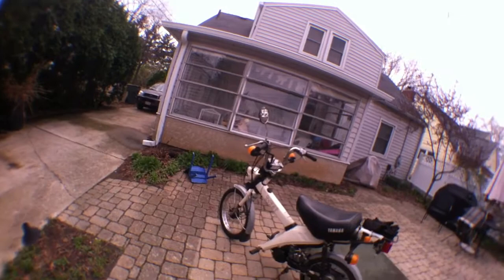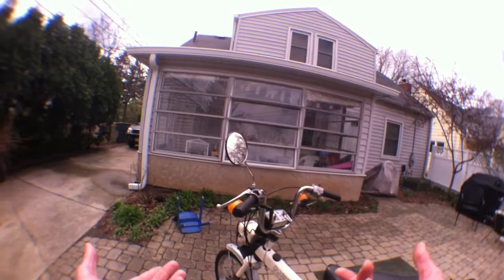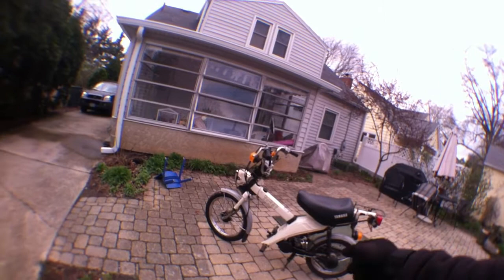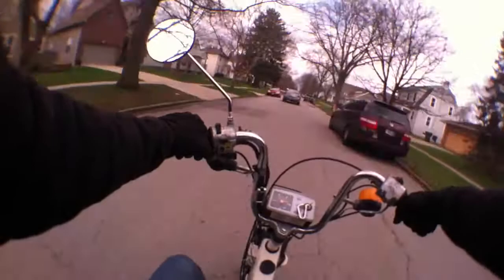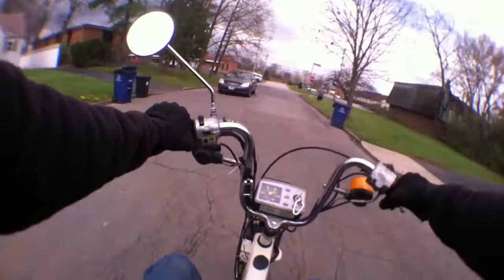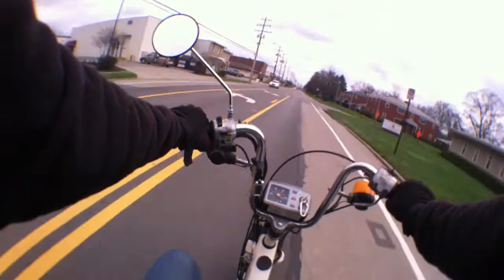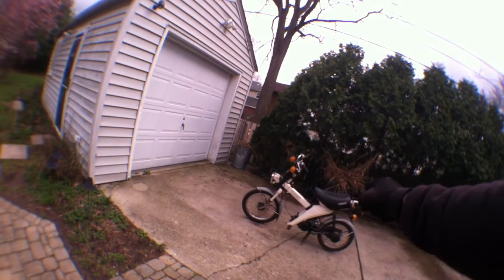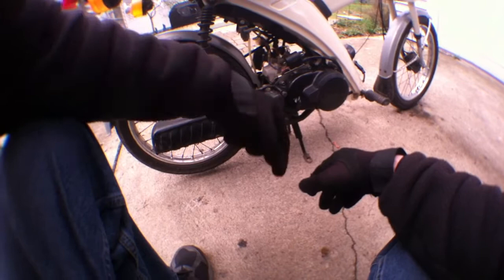Yamaha Towny First Spring Ride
Taking the Towny out for a ride.